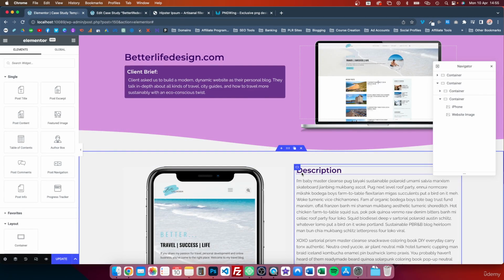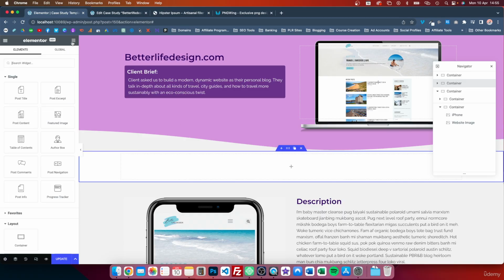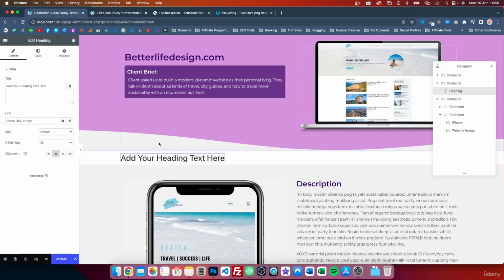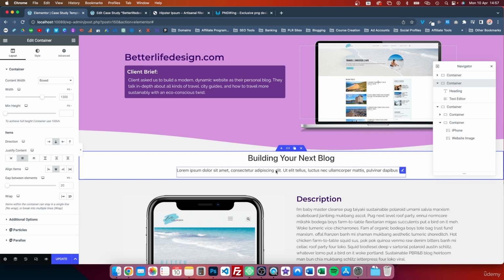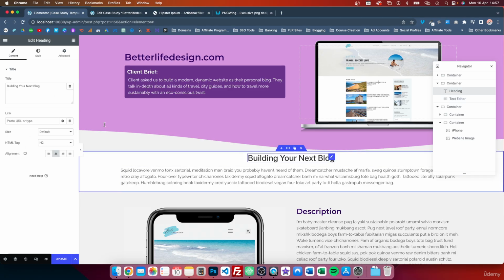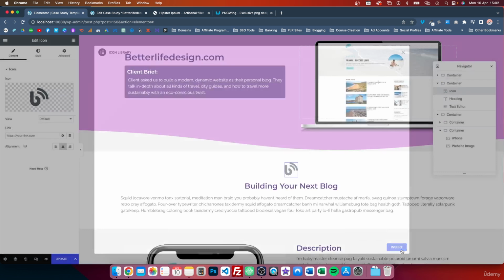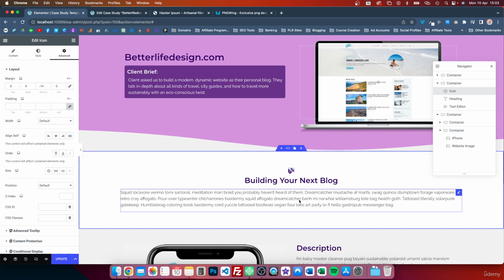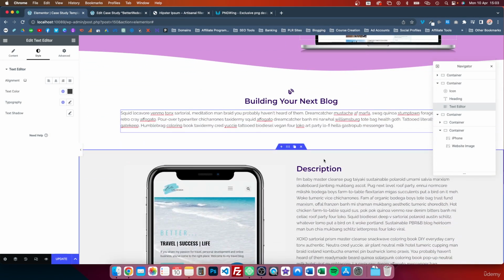36 Adding category specific static content